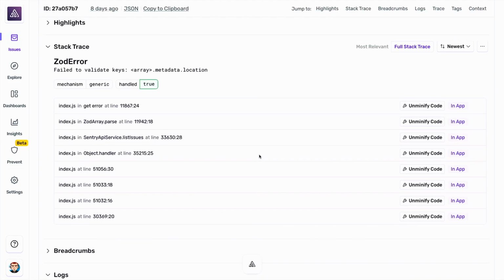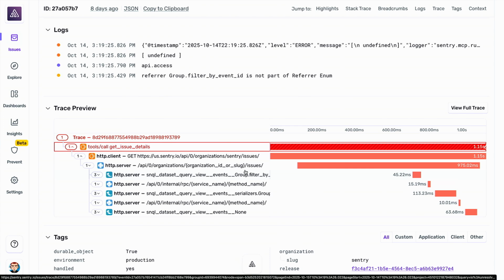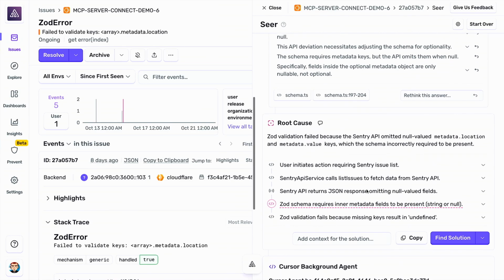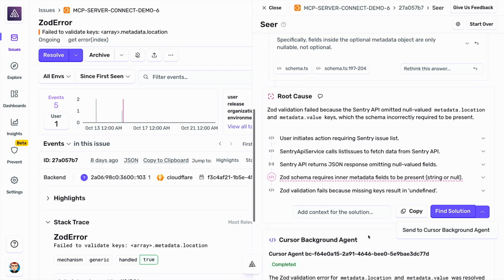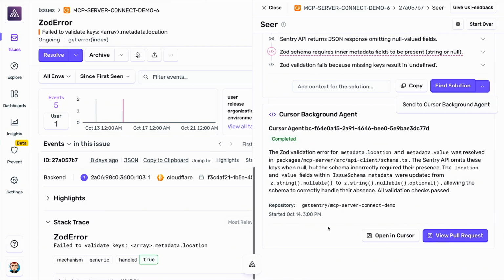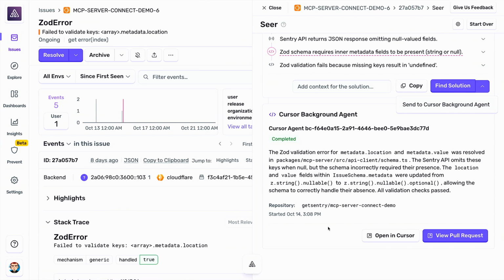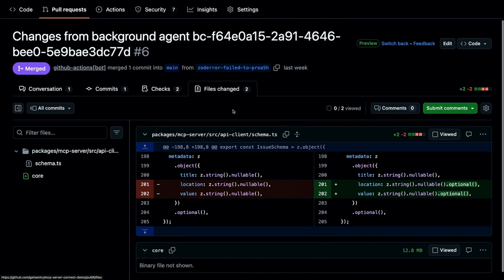AI Automatically Fixes Your Bugs — David Cramer, Sentry | Enterprise Ready Conf 2025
At Enterprise Ready Conf 2025, David Cramer, CPO and Co-founder of Sentry, showcases how AI is transforming error monitoring — moving from identifying bugs to automatically fixing them.

In this live demo, David walks through Sentry’s experimental integration of LLMs and coding agents that can detect root causes, propose code-level fixes, and even create pull requests automatically.

Highlights include:
 • How Sentry is evolving from error tracking to automated remediation
 • Using call graphs and code context to pinpoint root causes
 • Partnering with Cursor to generate and validate code fixes
 • What AI-assisted debugging could mean for developer productivity and reliability

Perfect for engineering leaders, DevOps teams, and AI-curious developers exploring how intelligent tools can make debugging faster and more autonomous.